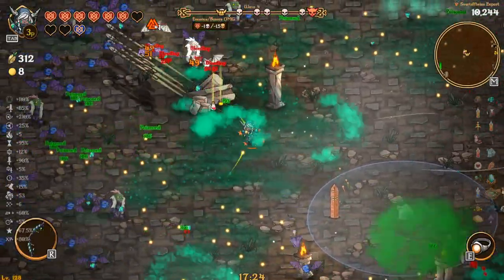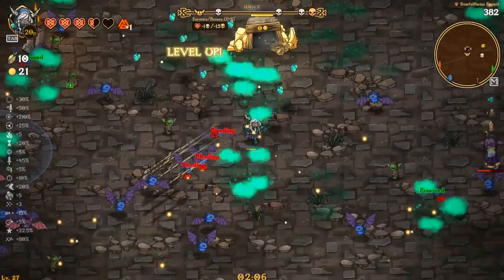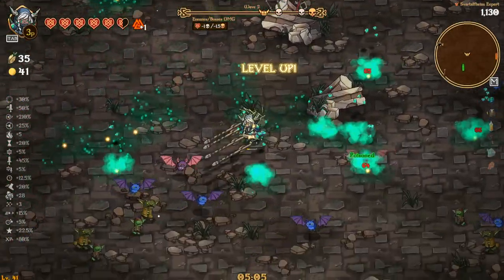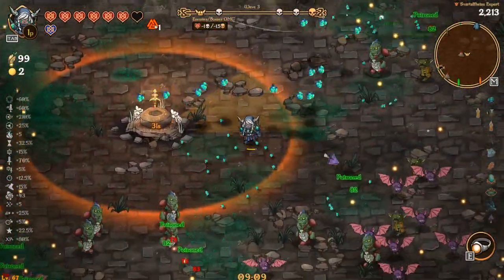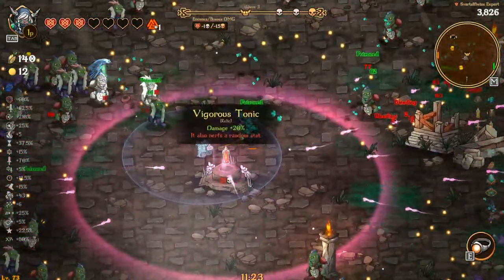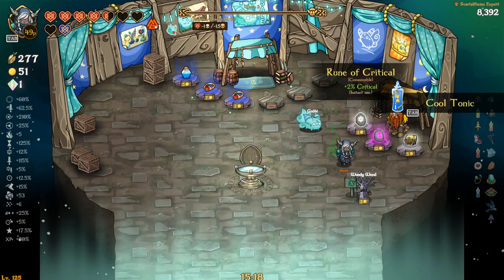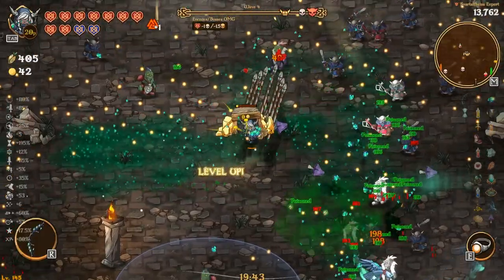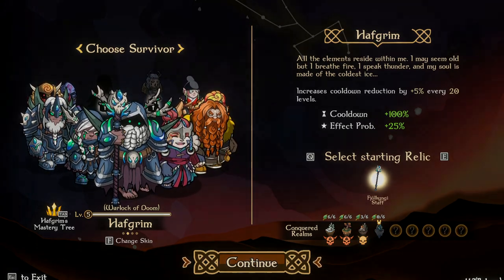Thyra with All The Projectiles! | Nordic Ashes